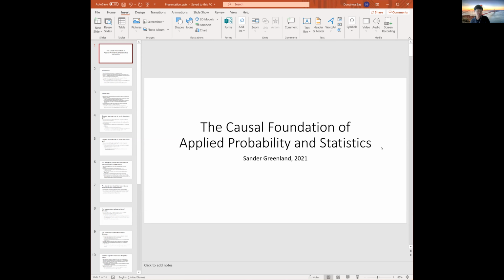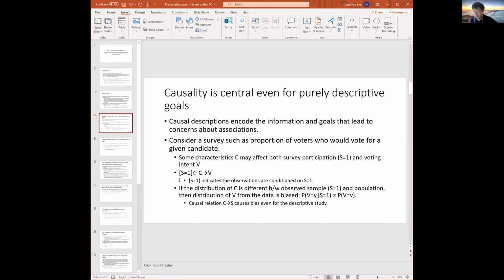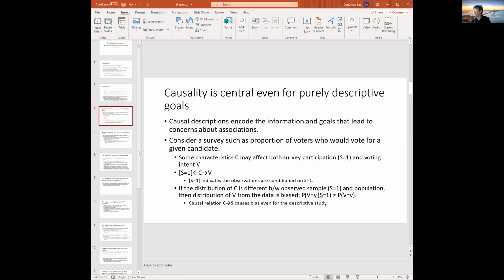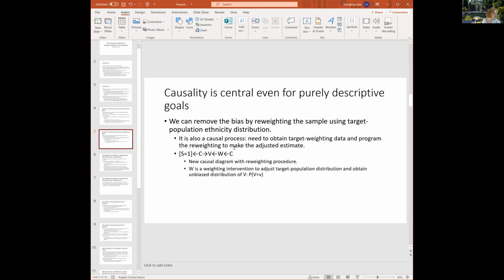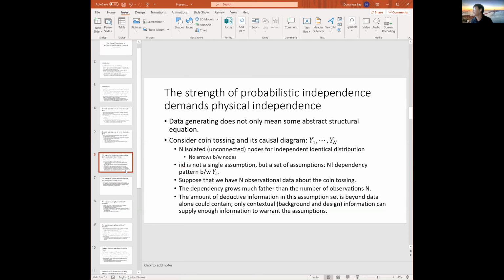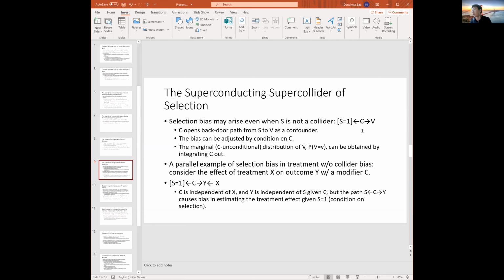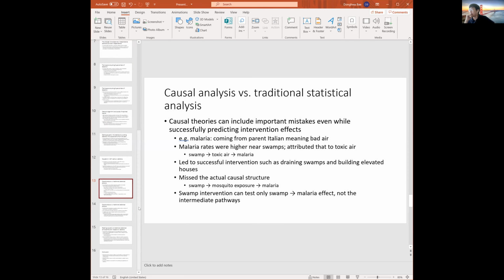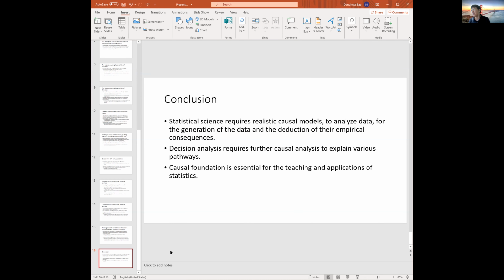Lec P5 - CS 295 - Causal Reasoning (Spring 2021)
The Causal Foundation of Applied Probability and Statistics